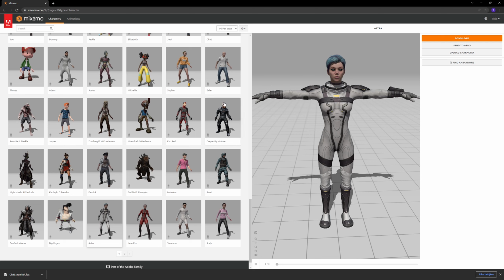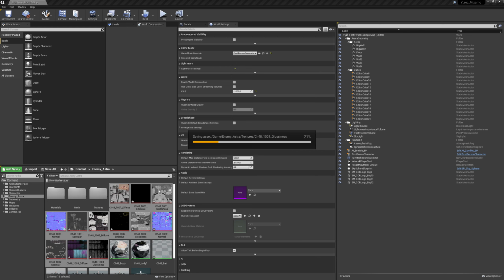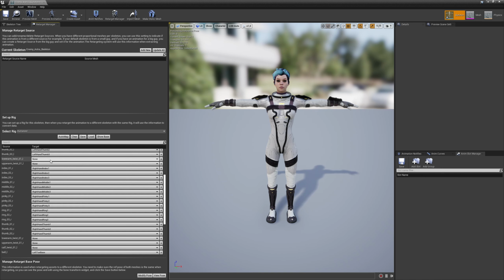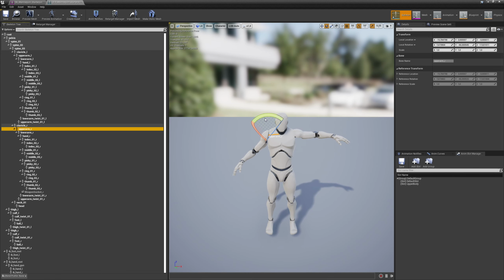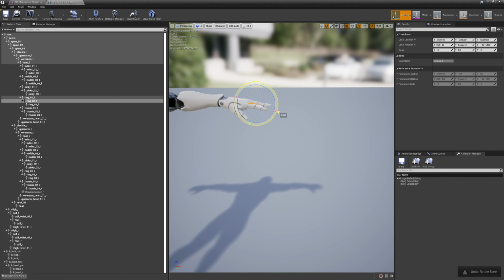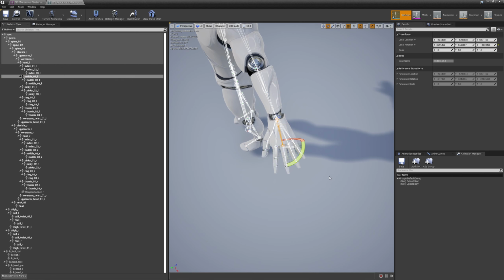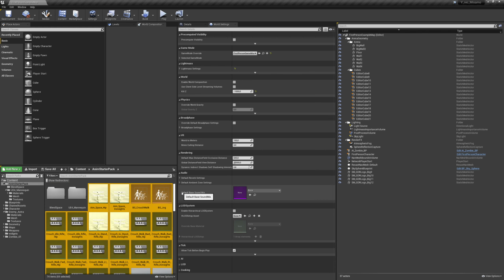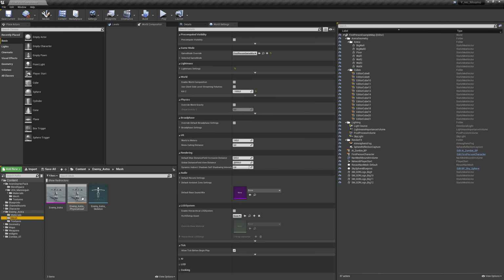How to Retarget a Mixamo Character to Unreal Engine 4 - Creating AI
A lead in to the upcomming 'Create Multiplayer AI tutorial'

00:00 - 03:48 Intro, download and file-organisation
03:49 - 05:01 Mixamo character Bone-Mapping
05:02 - 10:23 Mannequin Bone-Mapping and Retarget Pose
10:24 - 12:28 Retargeting animations and result